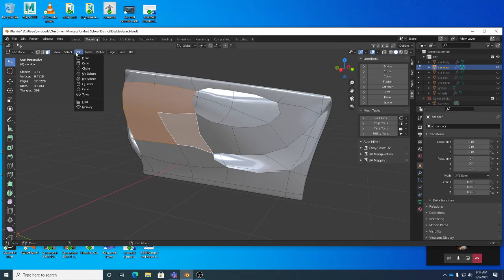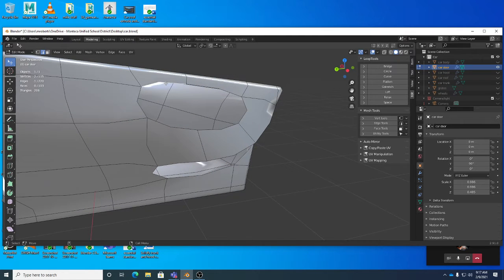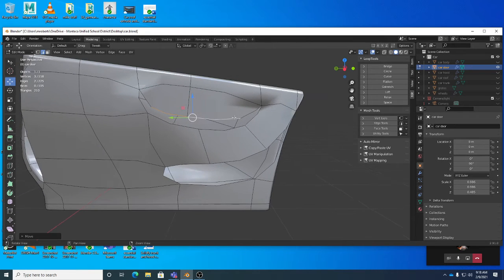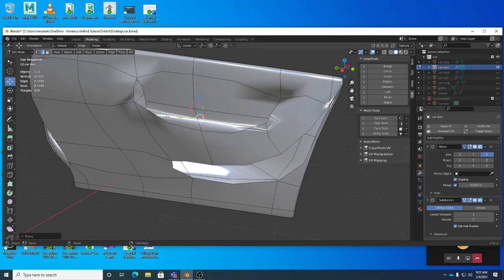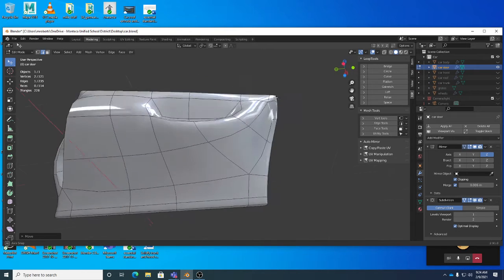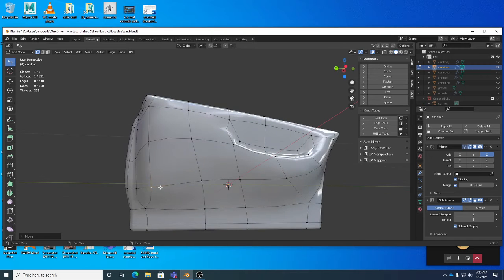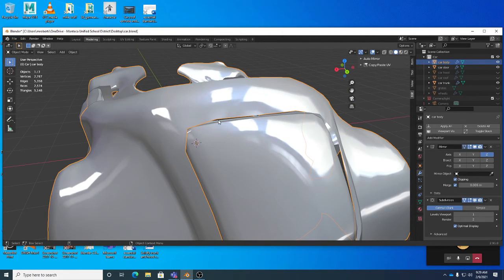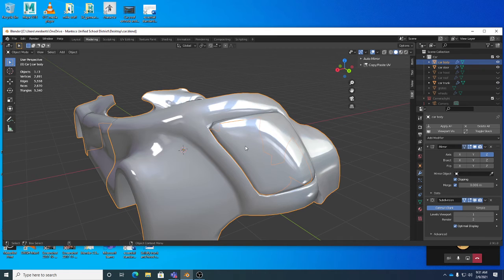Finishing door extrude and bridge border edges